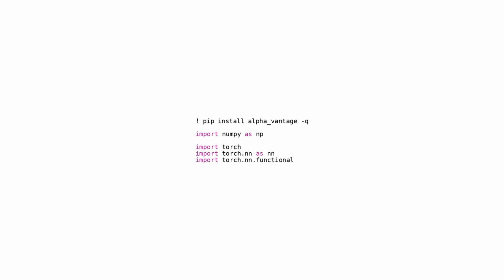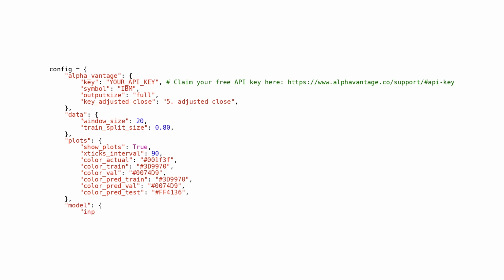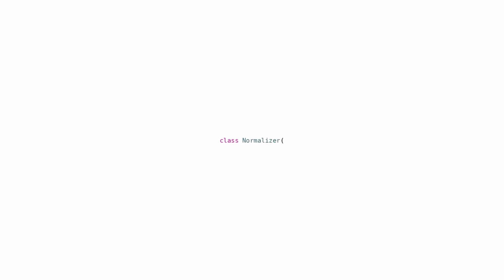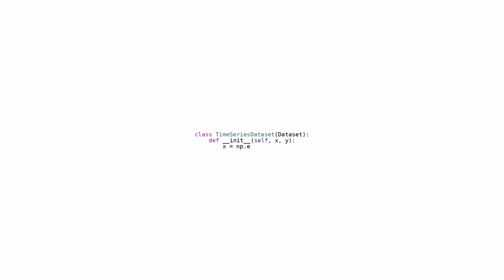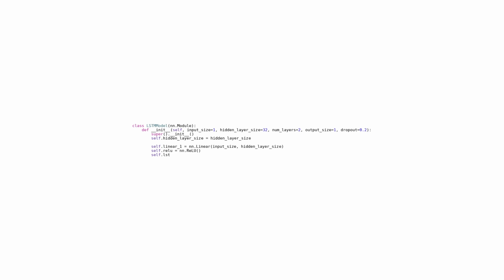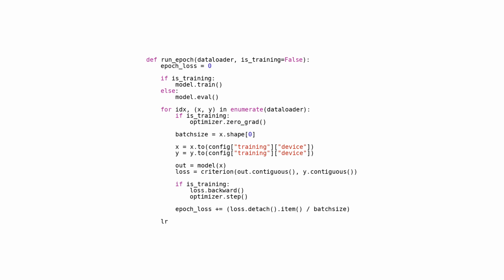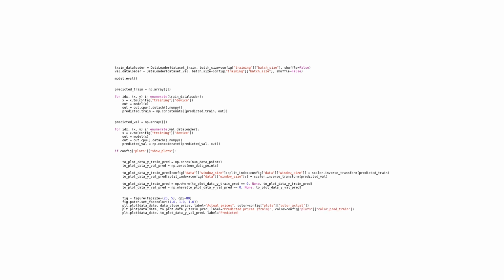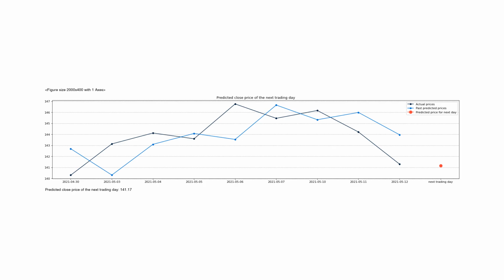This is How AI Can Predict Stock Prices: An LSTM Tutorial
Ever wondered how AI can be used to predict stock prices? Dive into this comprehensive tutorial where we unravel the mysteries of using LSTM (Long Short-Term Memory) networks to forecast stock market trends. In this video, we'll guide you through the entire process, from setting up your coding environment and fetching data with the Alpha Vantage API to preparing your data and building an LSTM model. Whether you're a student of data science, a finance professional, or just a curious tech enthusiast, this video will provide you with the tools and knowledge to start implementing your own AI-driven stock predictions.

00:00:00 Install libraries, setup PyTorch, Alpha Vantage, print message
00:01:18 API key, data, plots, model, training details
00:03:03 This code downloads and plots daily stock data
00:04:33 Class to normalize and inverse data
00:05:36 Prepare and split data for training
00:06:55 Convert time series data for LSTM
00:08:25 LSTM model for time series forecasting
00:10:24 Code for training and evaluating a neural network using PyTorch with adjustable hyperparameters
00:12:37 Load data, make predictions, plot results
00:14:10 Use a trained model to make stock price predictions and display a plot of predicted prices